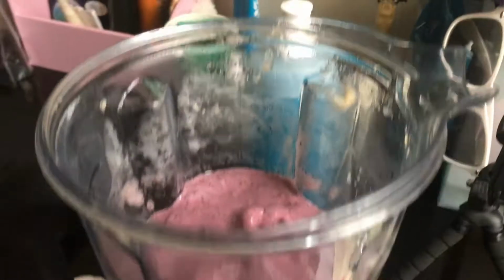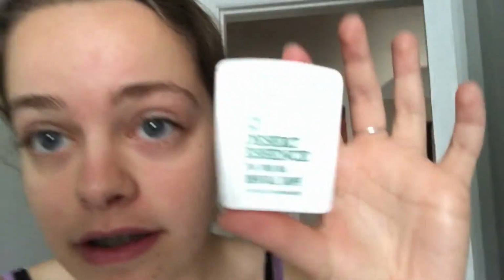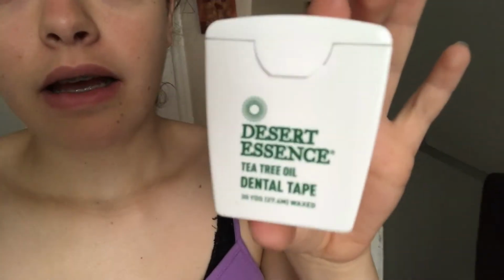BANANA ICE CREAM - Raw Vegan Day 4